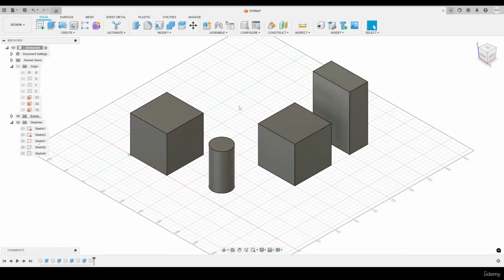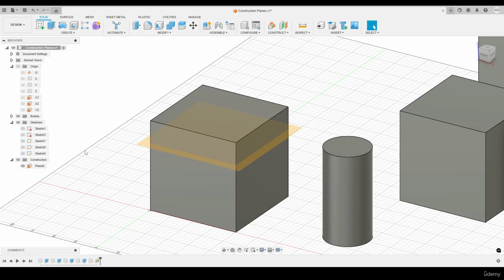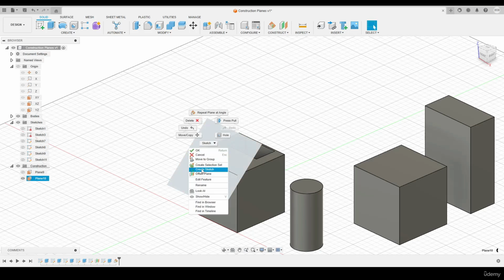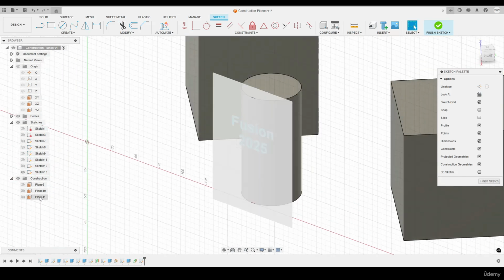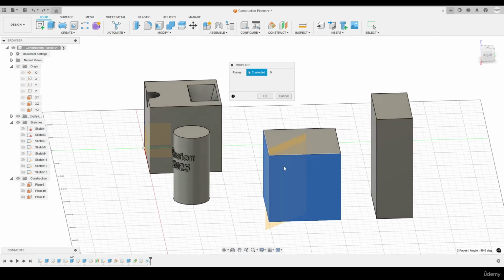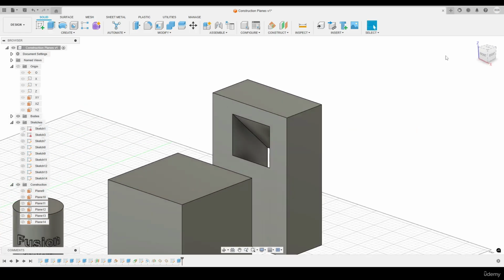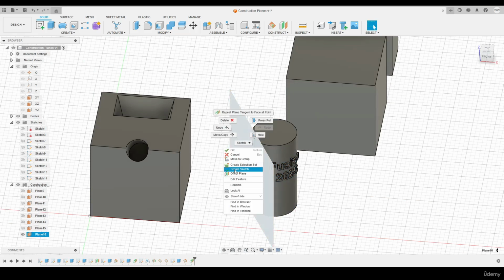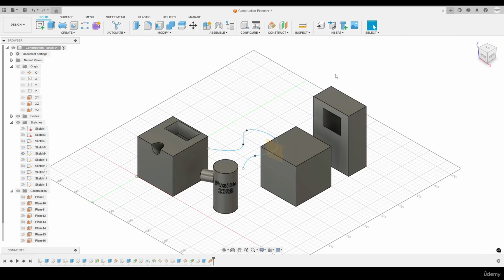How Adding Planes In Fusion 360 || Autodesk Fusion 360 Training Tutorial 29